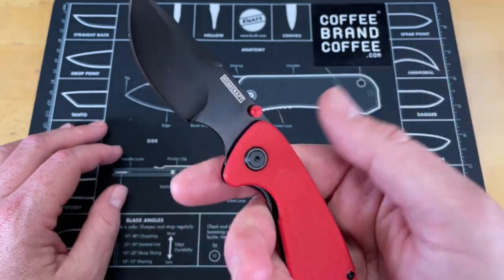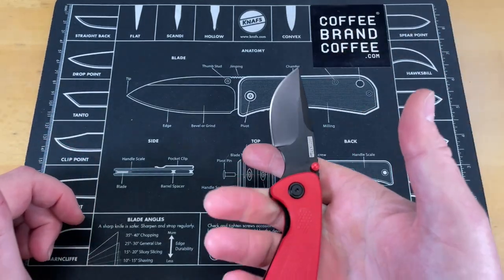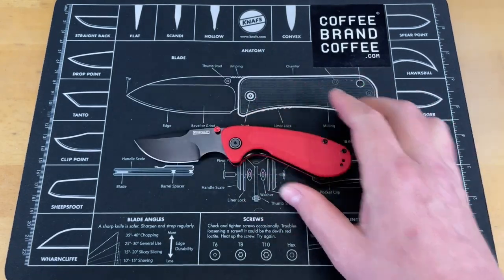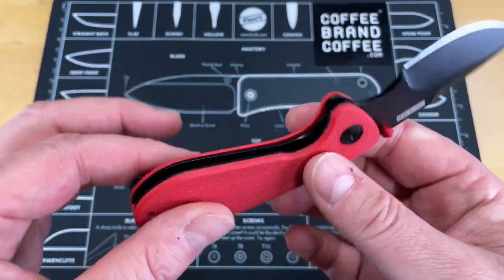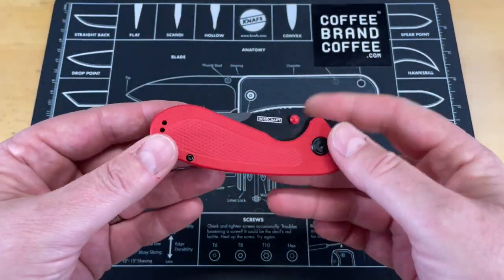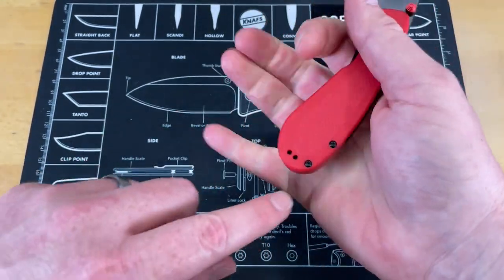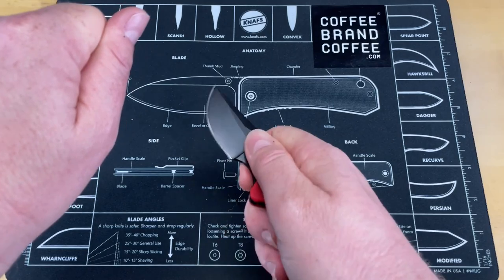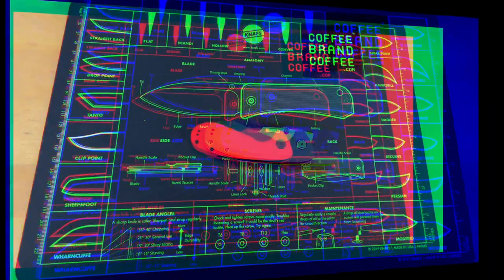A PERECT OUTDOORSMAN KNIFE? ROSECRAFT POCKET MONSTER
THIS IS AN AWESOME LITTLE OUTDOOR EDC FOLDER. this is possibly the best little folding skinning knife I have seen in a long time. Savana over at @RoseCraftBlades did a great job making an amazing little every day carry knife that will be an amazing addition to a hunting pack out.

1000/6000 grit combo
600/2000 grit combo